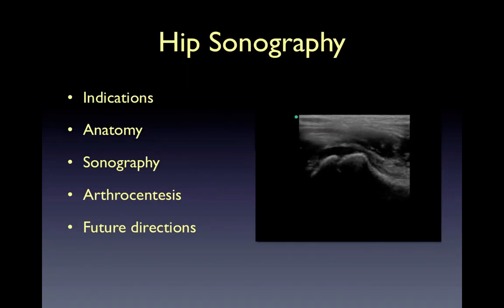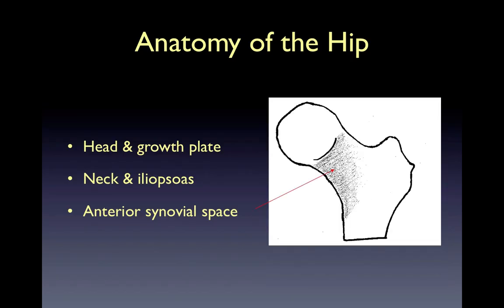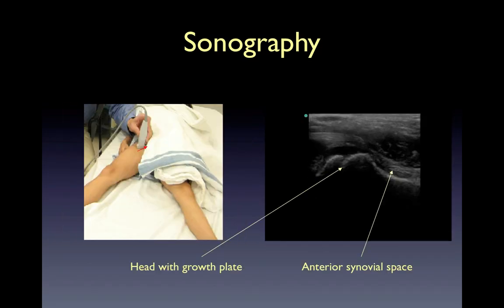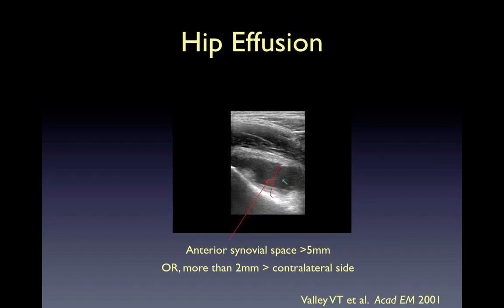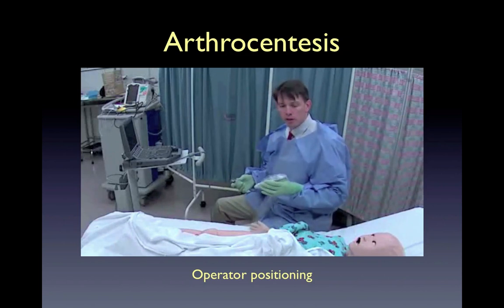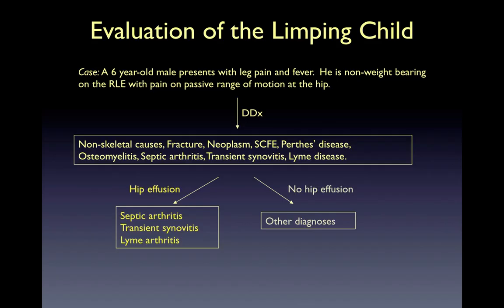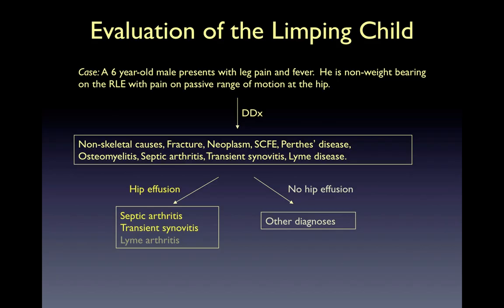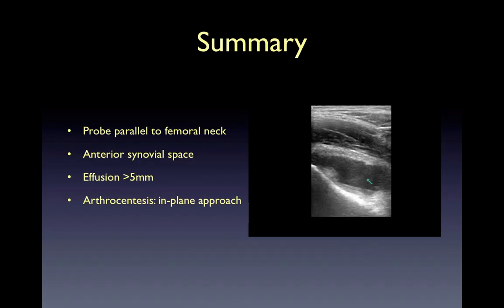AEUS Narrated Lecture Series: Hip